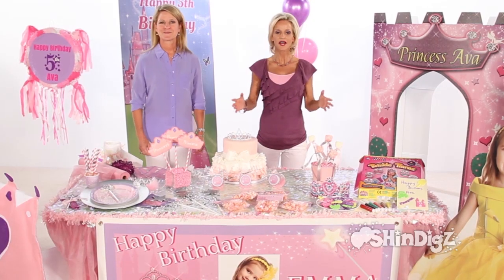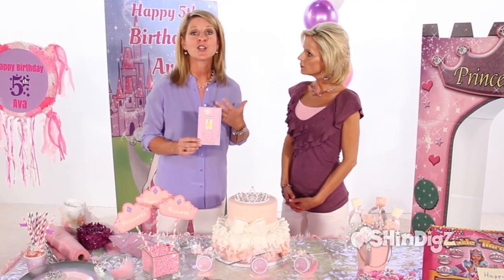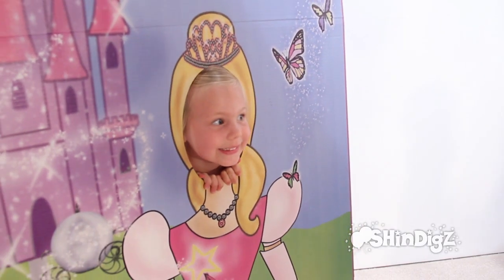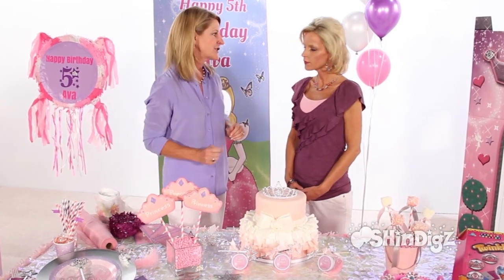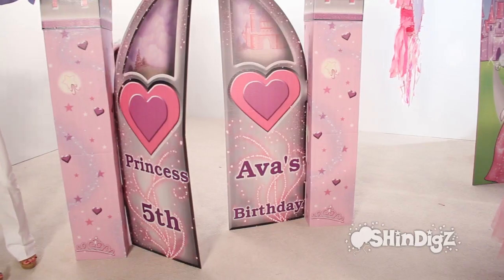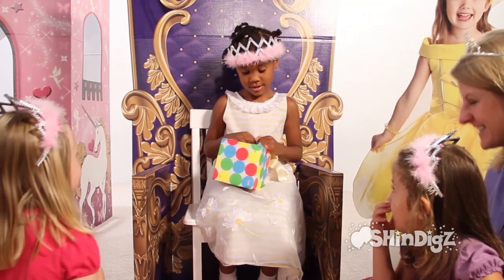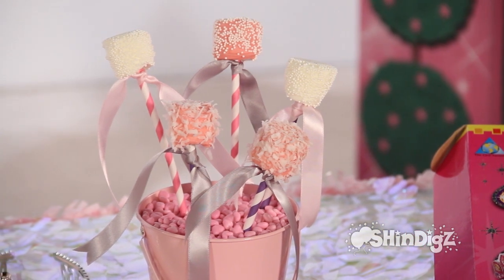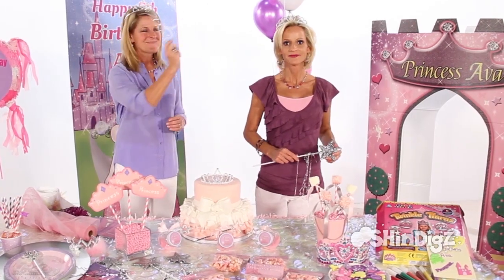How to Decorate for a Pretty Princess Birthday Party - Shindigz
-Our Pretty Princess Party Supplies feature a classic princess tiara and wand with a pink castle silhouette in the background. Create a royal birthday for your little princess with our Pretty Princess Party Supplies. Mix and match tableware, decorations, and party favors to make this royal day one she'll remember forever. Purchase one of our Pretty Princess Party Packs to make party planning quick, easy and affordable. ENJOY!